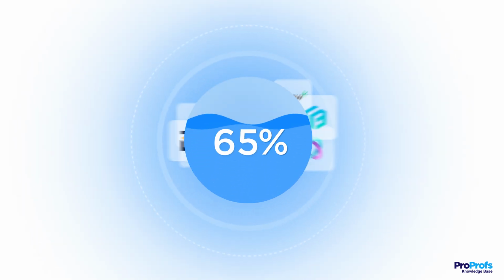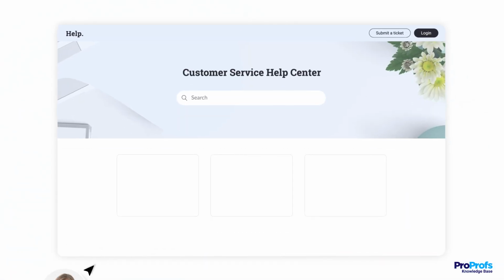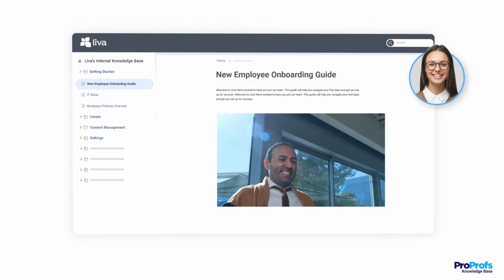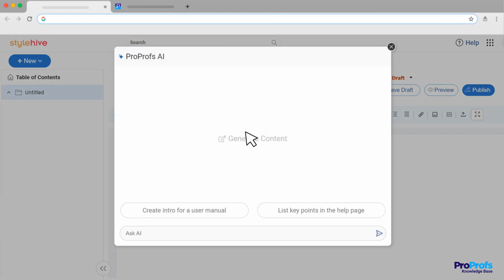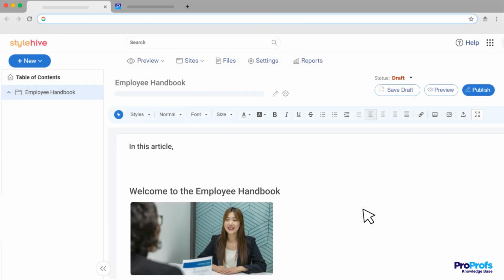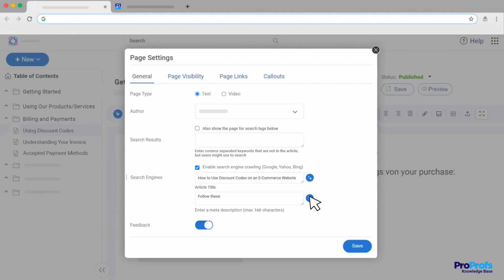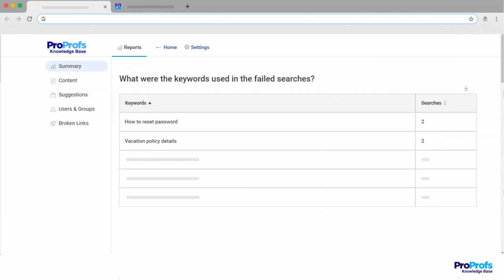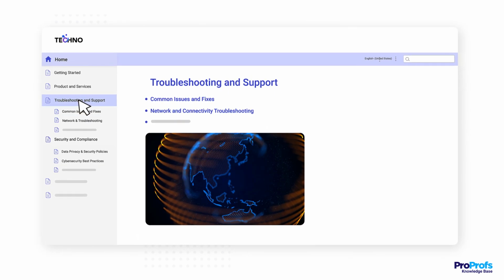How to Write Help Content with AI in Minutes | AI Knowledge Base Software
Learn how to use AI knowledge base software to create and improve help content quickly and easily.

In this video, we'll explore how to use AI to create and optimize your knowledge base content in minutes. We'll cover content generation, SEO optimization, and performance analysis, all using AI-based knowledge base tools.

Benefits of using an AI Knowledge Base Platform:

* Create error-free help content with AI
* SEO-optimize your help content
* Analyze & improve your content with AI reports
* Improve content quality & save time
* Enable better self-service & usage insights

AI-powered knowledge base software helps you easily create a comprehensive and user-friendly knowledge base. You can SEO-optimize your help content and analyze how users use it to improve it.